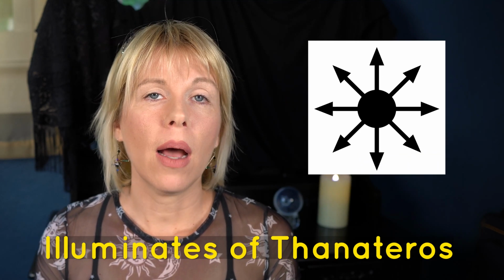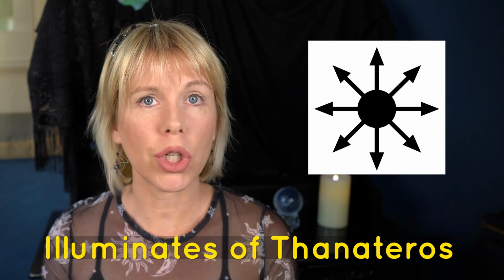Are you practicing WITCHCRAFT or WHITE MAGICK? (The Difference Explained)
The three most basic, primary forms of magick include high, low, and chaos. In this video, I talk about the 3 different types and the modalities like energy magick versus spirit magick. If you stick around to the end, I also talk about the differences in white, black and gray magick. And I share my suggested 3 steps for becoming a magickal practitioner.✨

RESOURCES & LINKS MENTIONED IN THIS VIDEO:

Books on Chaos Magick:
Liber Null by Peter Carroll
Hands on Chaos Magic by Andrieh Vitimus
PsyberMagick: Advanced Ideas in Chaos Magick by Peter Carroll